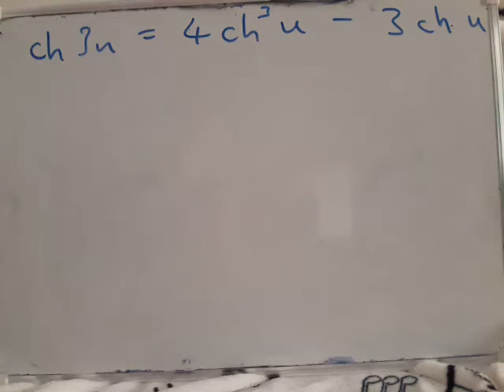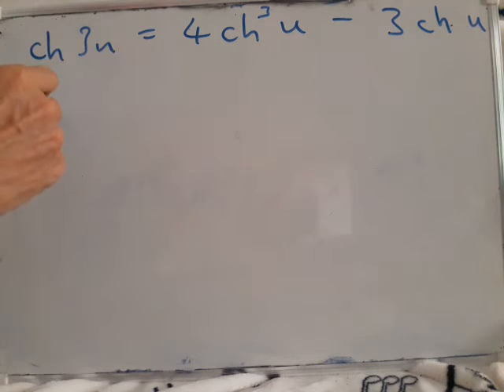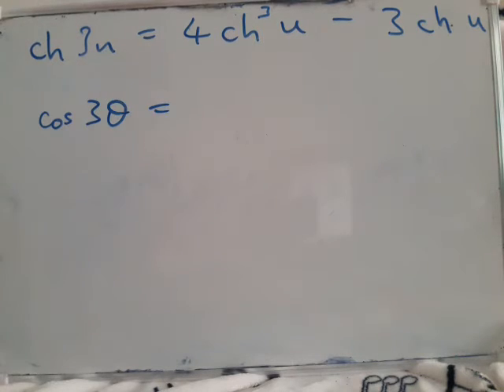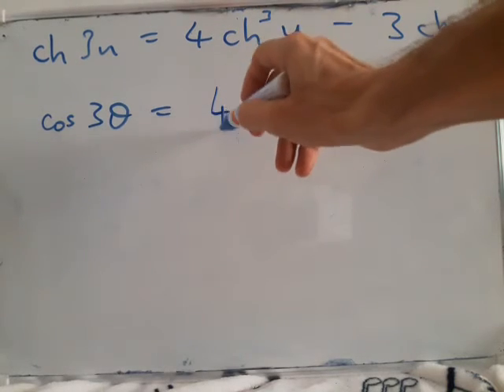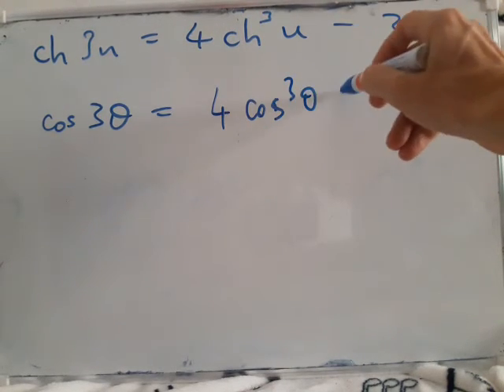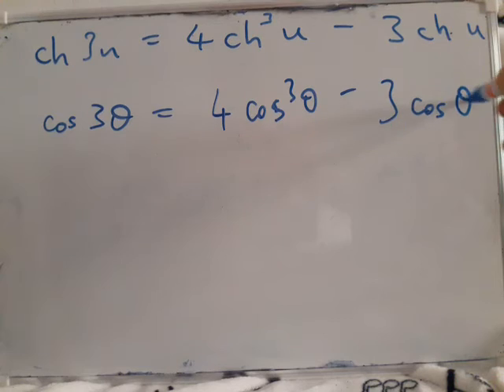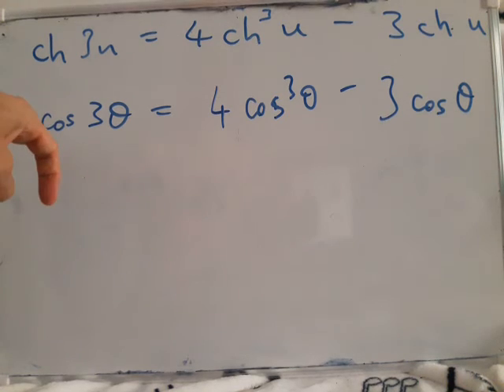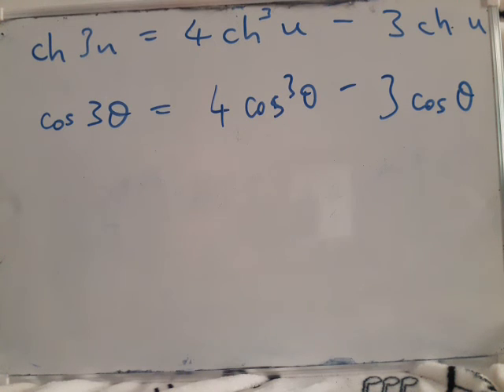cosh 3u = 4 cosh^3 u - 3 cosh u